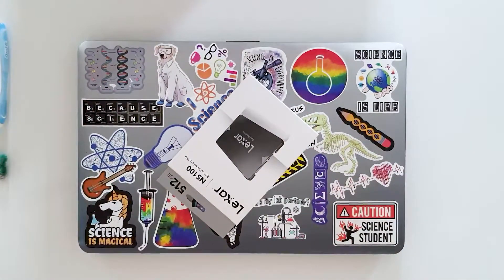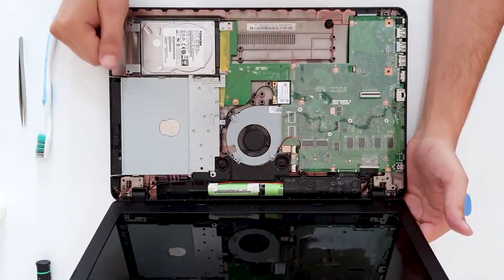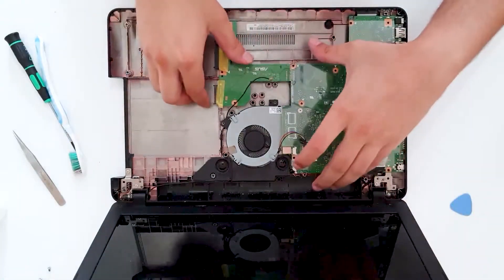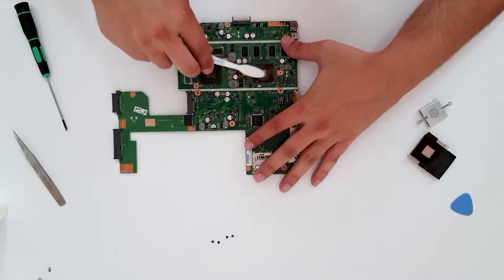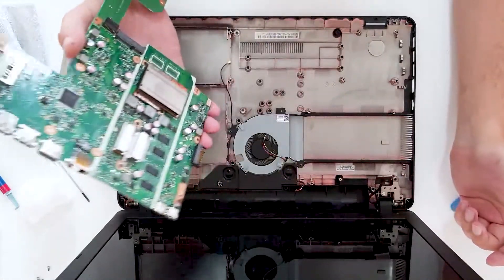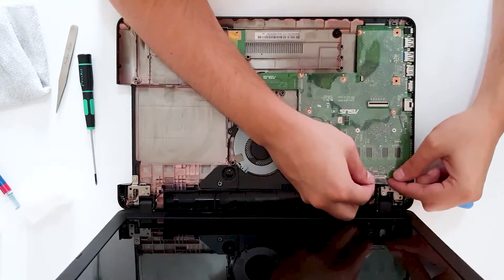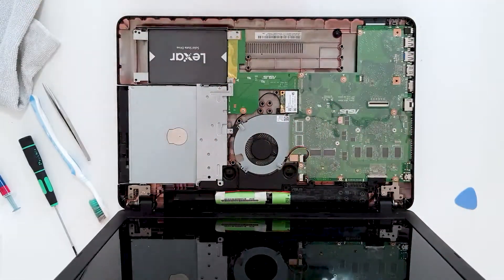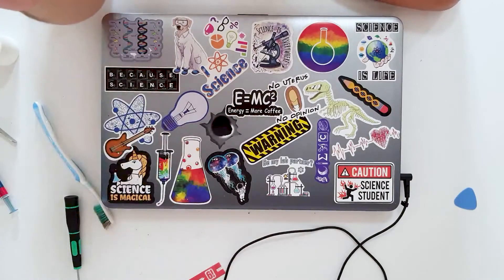Upgrade ASUS X540L Performance: SSD & Thermal Paste Change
In this video, I will show you how to upgrade the SSD and change the thermal paste on your ASUS X540L laptop to improve its performance and extend its lifespan. I will walk you through the disassembly process, explain the tools and materials you will need, and provide step-by-step instructions for upgrading the SSD and changing the thermal paste. By the end of this video, you will have the knowledge and skills to upgrade the performance of your ASUS X540L laptop.